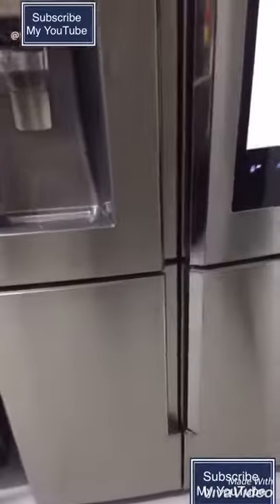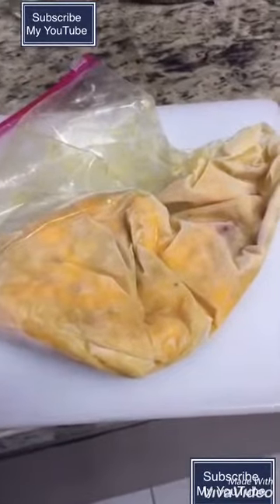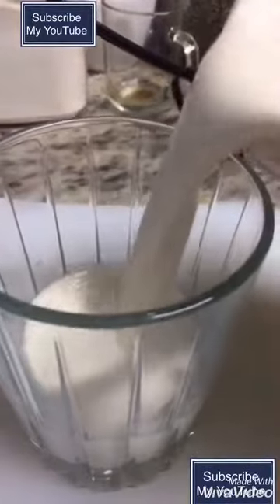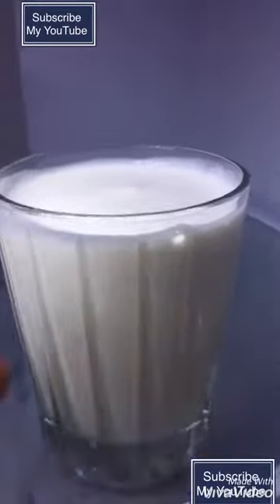How to make milkshakes at home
milkshake recipe
strawberry
chocolate milkshake
banana
oreo
vanilla milkshake
milk shake
peanut butter